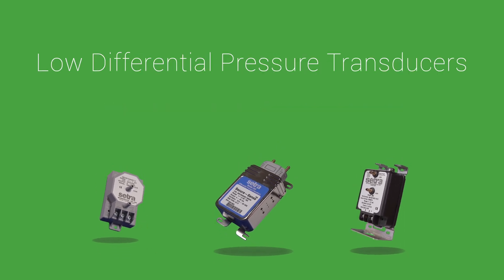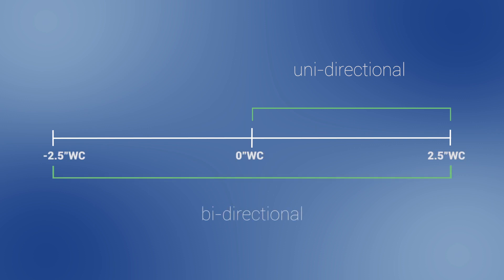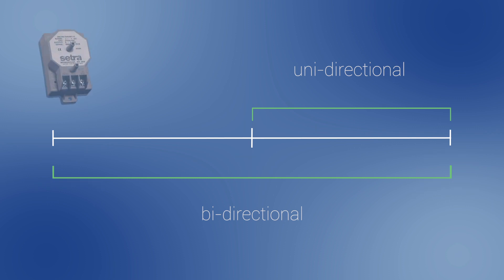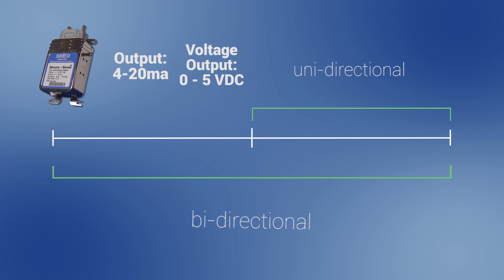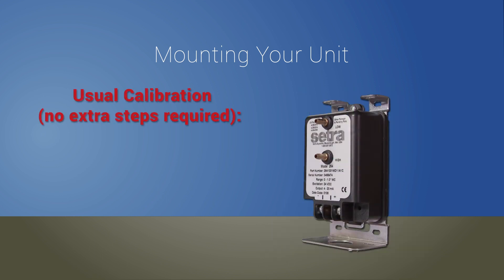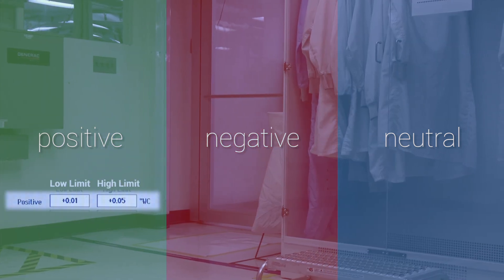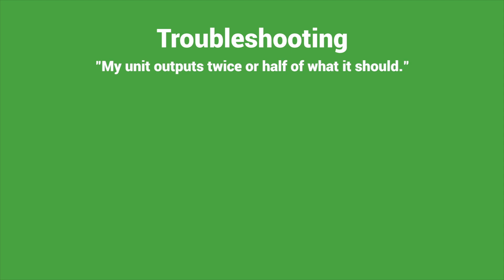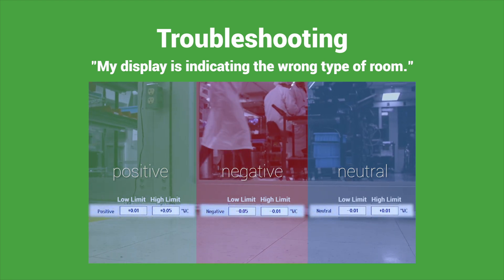HVAC Installation Basics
Setra designs and delivers premium sensing solutions.